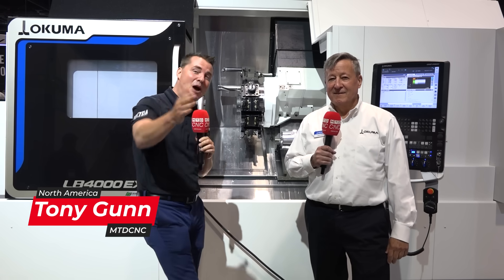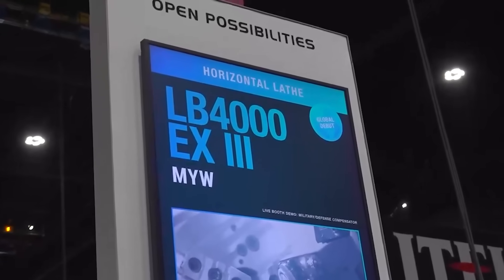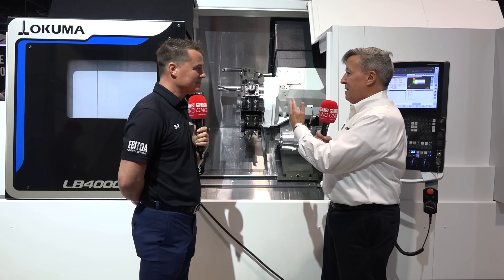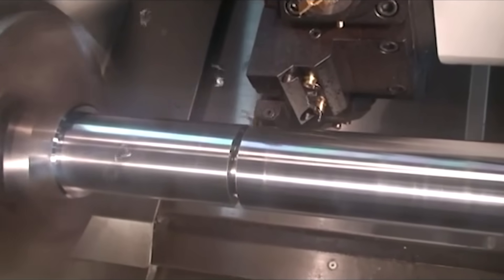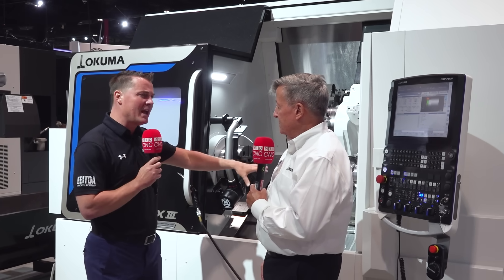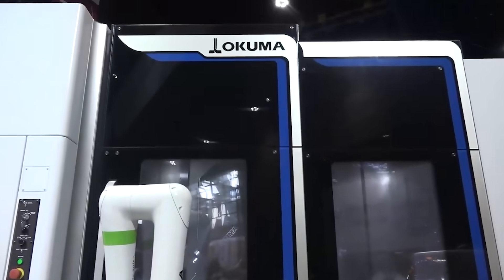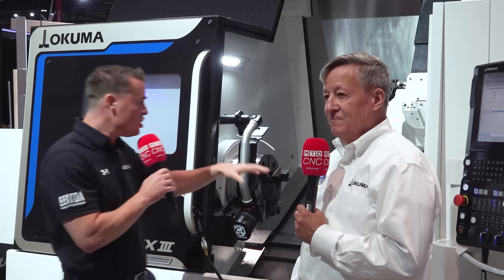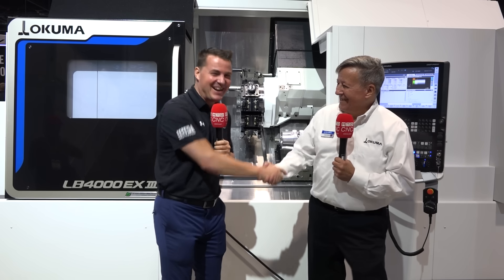Step into the world of multitasking with this power-packed machine!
Robust and ready to go, these Okuma machines come with more of everything to really rip through material!!

The LB3000 has quite possibly been Okuma’s most popular turning center – and the 4000 series is taking things up a notch. Introducing the LB4000EX III MYW, a machine that offers bigger spindles, greater turning capacity, more milling capability, and way more power.

If you’re on the hunt for entry-level equipment so you can brace the concept of multitasking, this Okuma machine is the next step in the evolution of getting your parts done and out the door! Find out more with MTDCNC’s Tony Gunn and Okuma’s David Fischer.